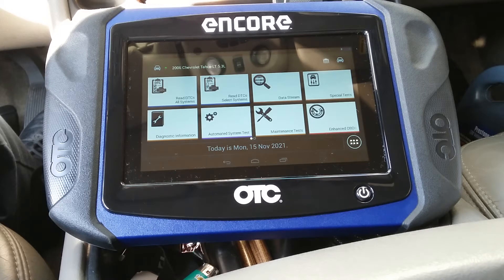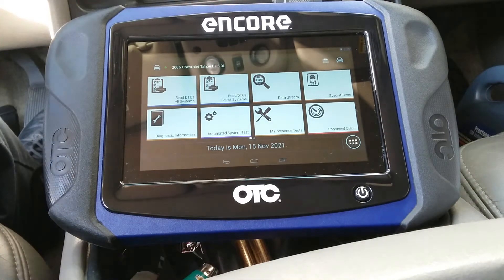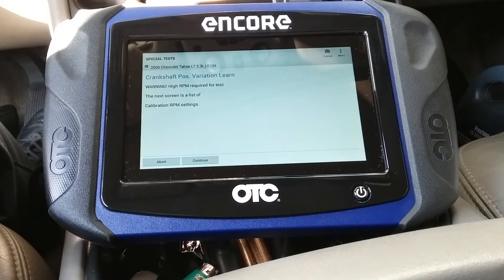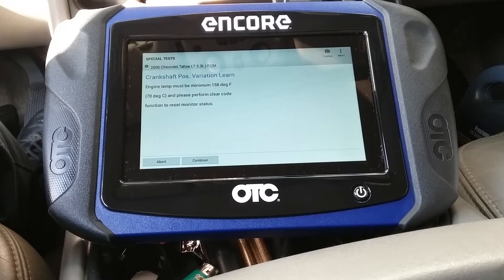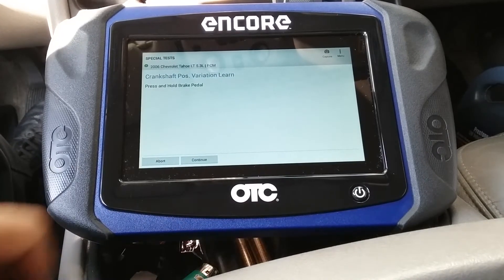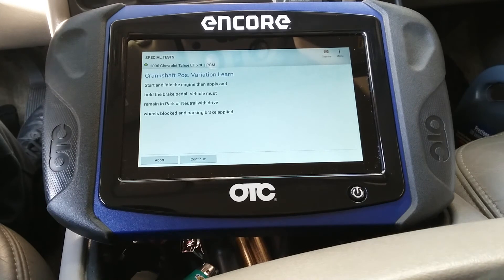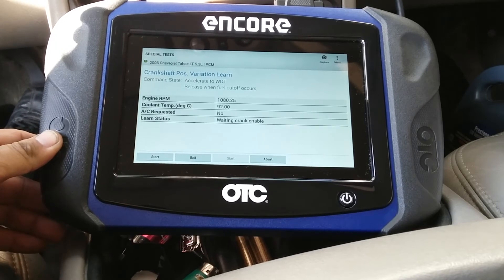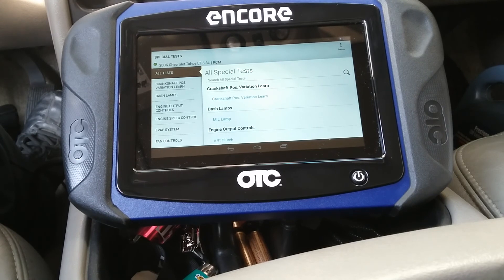(Chevy Tahoe) Crank Variation Relearn - after Engine Replacement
2006 Chevy Tahoe LT 5.3L Flex

Factors that require Crank Variation Relearn:

*PCM/ECM Replacement
*Crank Sensor Replacement
*Harmonic balancer Replacement
*Any major repairs to the engine.